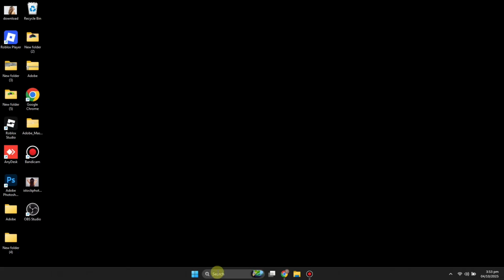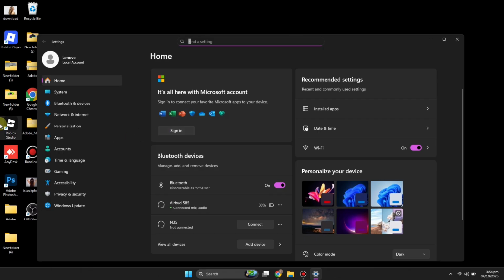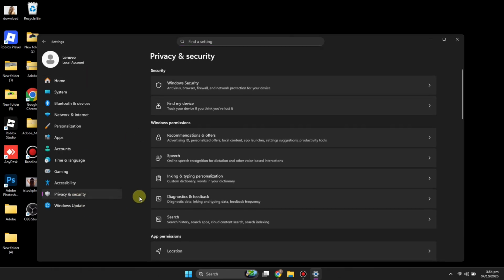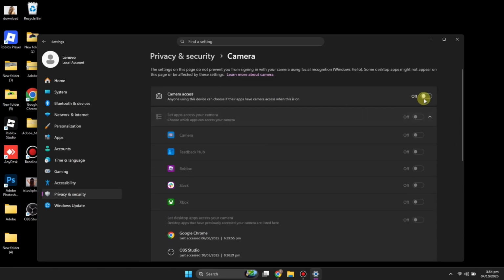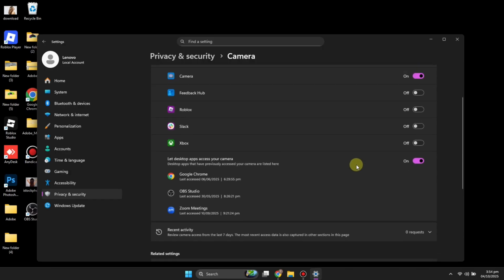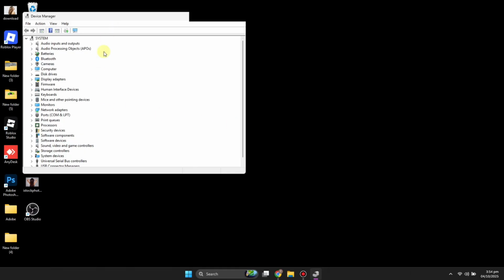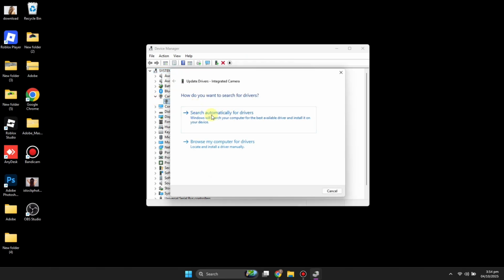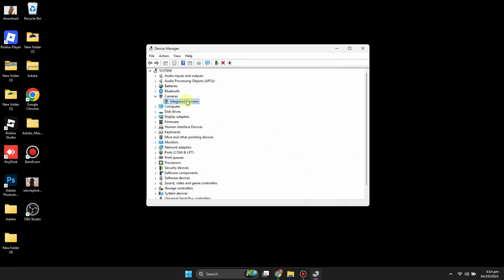Camera Not Working in Windows 11? | Fix it Now 2025 Tutorial (Fast & Easy!)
Camera Not Working in Windows 11? | Fix it Now 2025 Tutorial